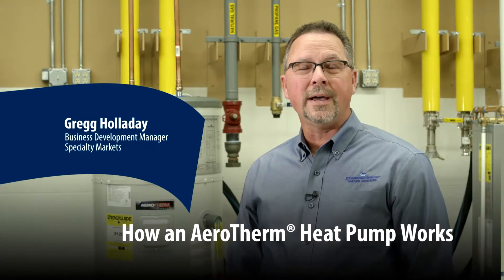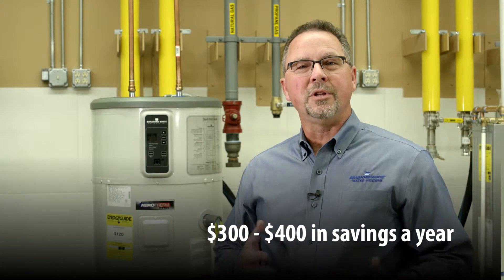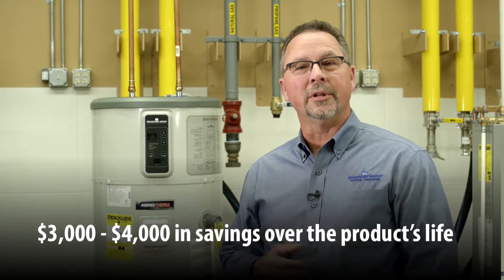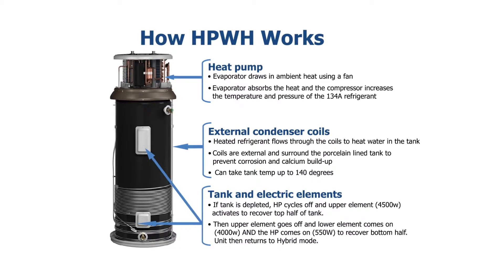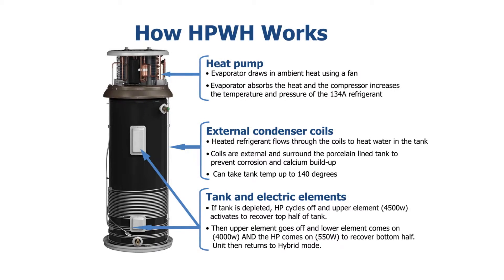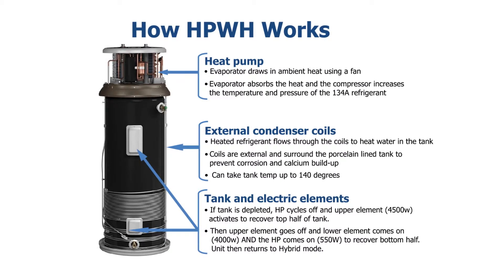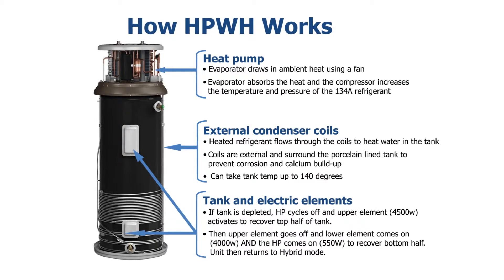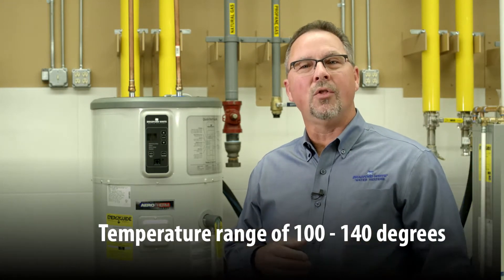AeroTherm® Sales - How Heat Pumps Work